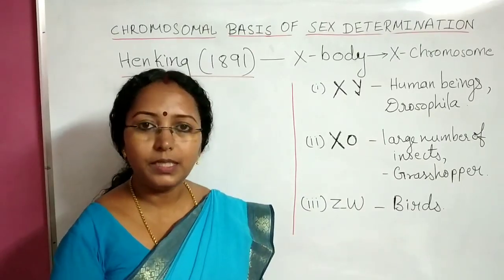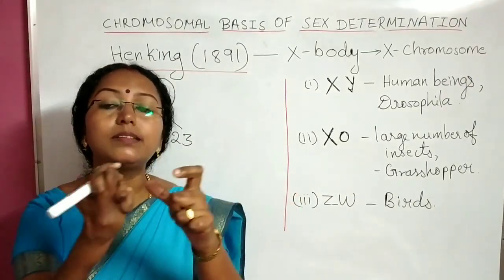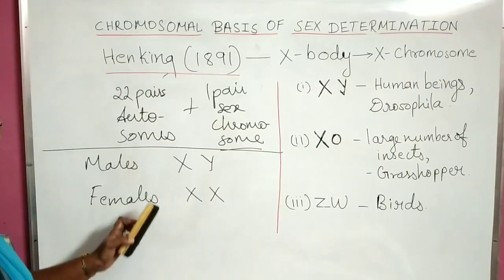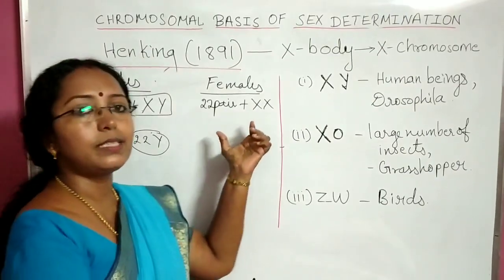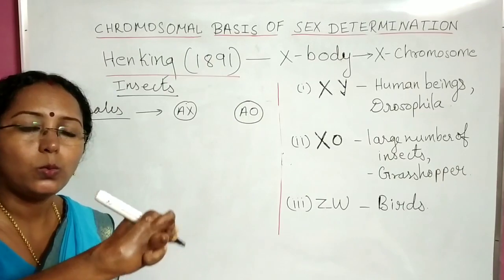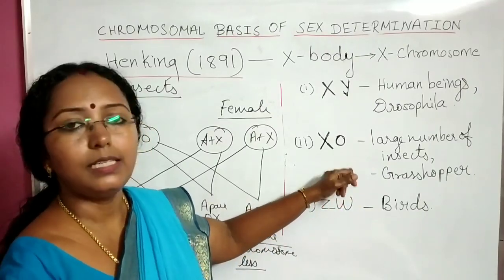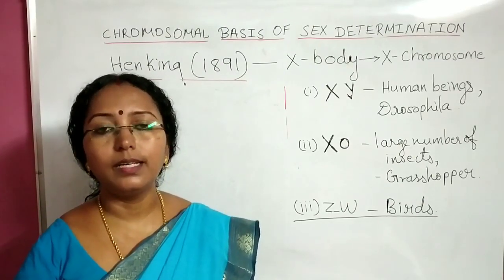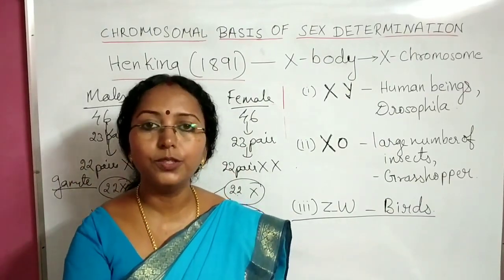Chromosomal basis of sex determination | Class 12 Biology | NEET Biology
Class 12 Biology genetics – Chromosomal basis of sex determination, Henking’s findings, X-body, X-chromosome, Mechanism of sex determination in Insects, Mechanism of sex determination in grasshopper, Mechanism of sex determination in birds and Mechanism of sex determination in human beings, Types of sex determination, XY type of sex determination, XO type of sex determination, ZW type of sex determination, Difference between homogamety and heterogamety. Free online classes for Class 12 Biology